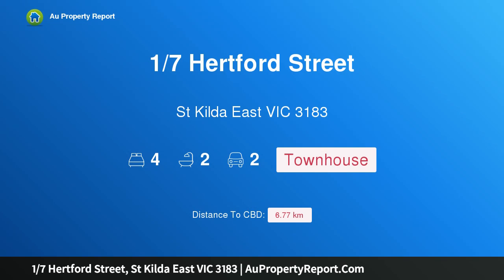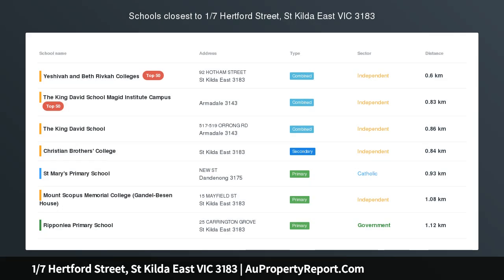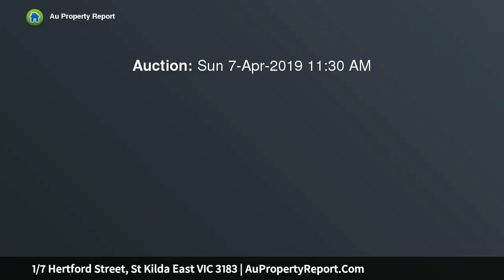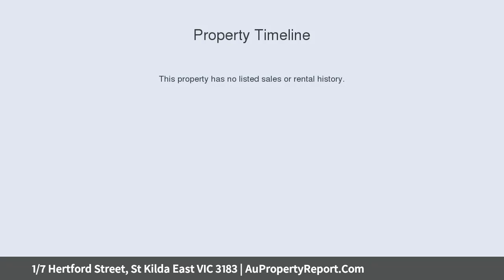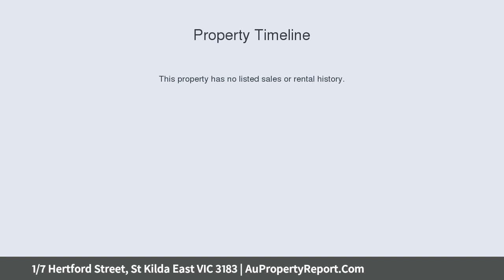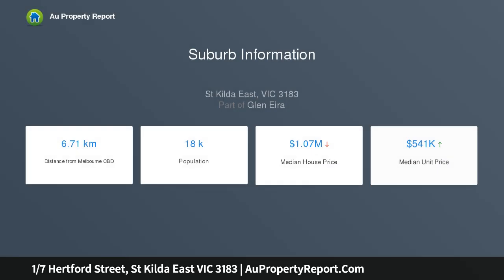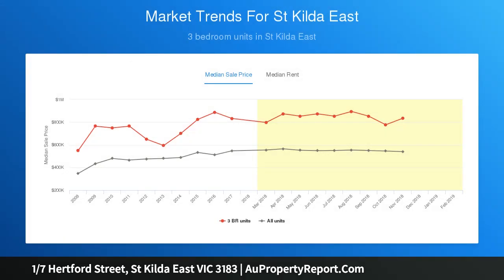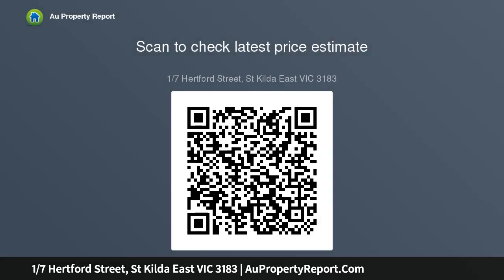1/7 Hertford Street, St Kilda East VIC 3183 | AuPropertyReport.Com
1/7 Hertford Street, St Kilda East VIC 3183
Property Type: townhouse
Bedrooms: 4
Bathrooms: 4
Car Space: 2
Sun-Filled And Spacious With Soaring Bay Views